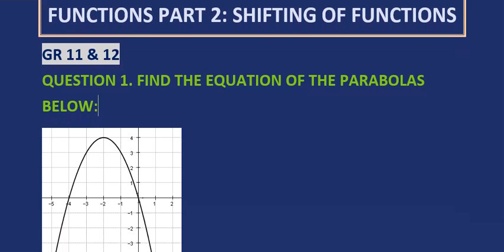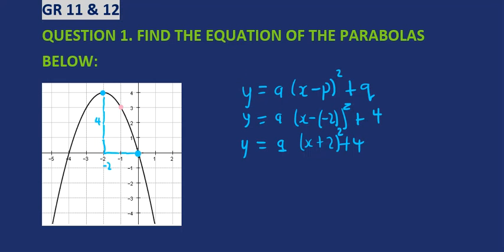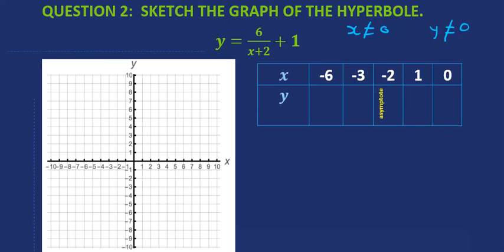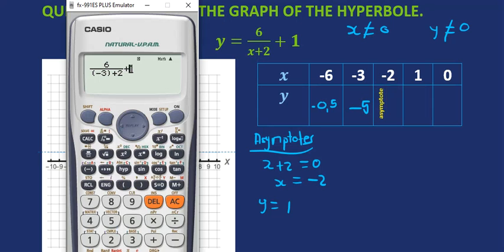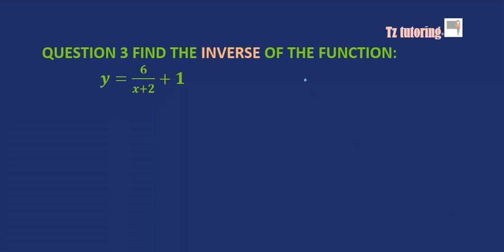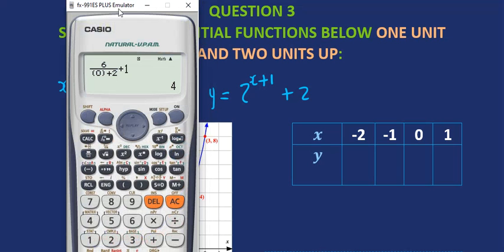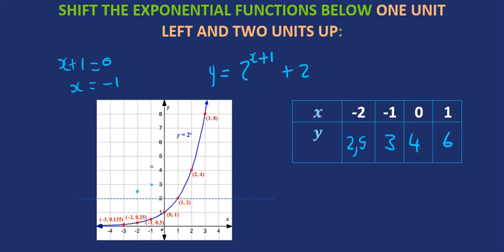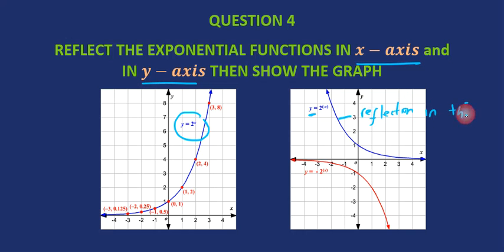Grade11 Mathematics: Algebra Functions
-Function shift
-Parabola shift
-Hyperbola shift
-Exponential graph shift
-Reflection graphs
-Inverse graphs